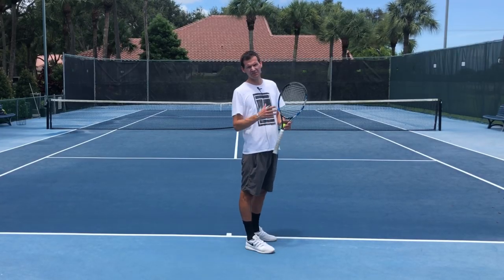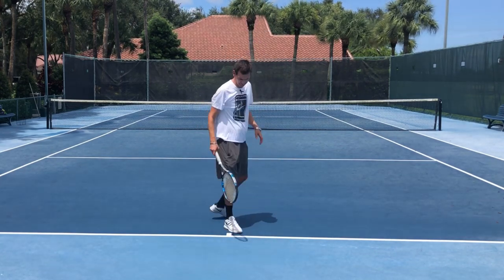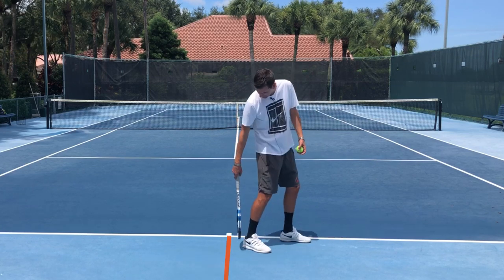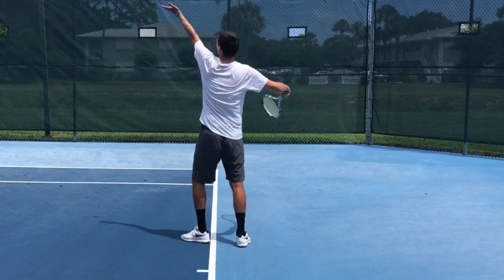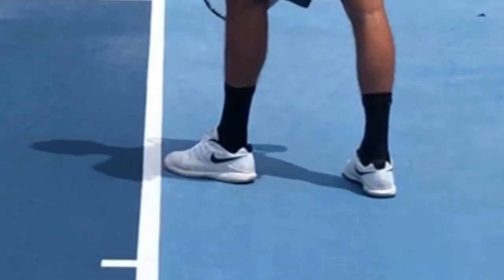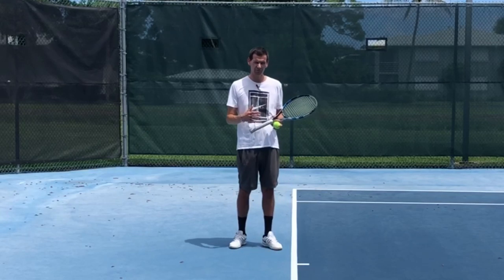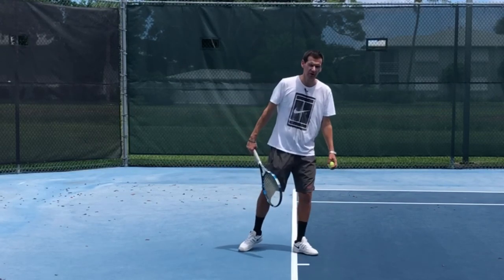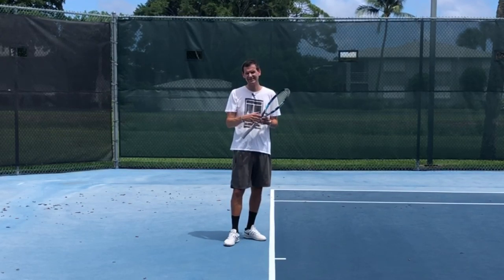How To Stop Foot Faulting on the Serve | Tennis Technique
When you are executing the tennis serve you must stand between the singles line (singles) or doubles line (doubles) and the imaginary extension of the baseline centerline. Your feet will also have to be positioned behind the baseline. These rules are often broken and players commit foot faults at every level of the game. In this video, I present a solution on how to stop foot faulting on the tennis serve.